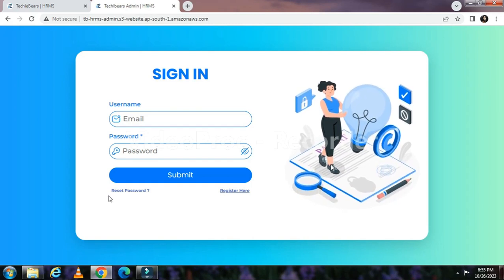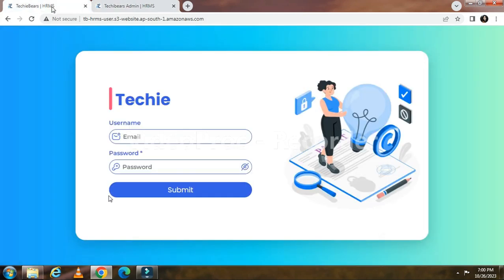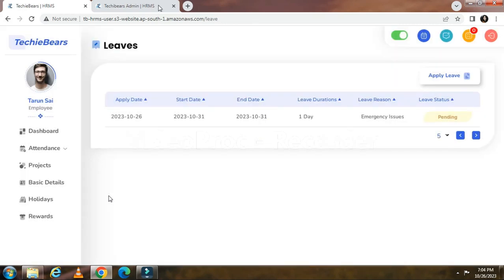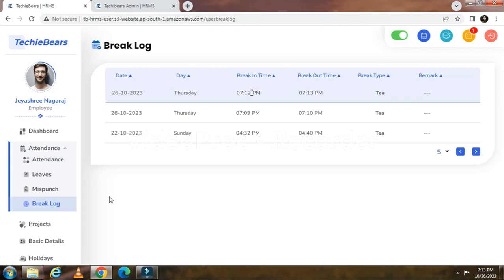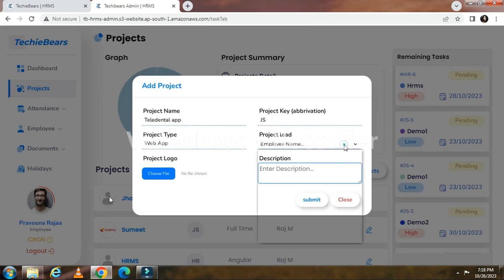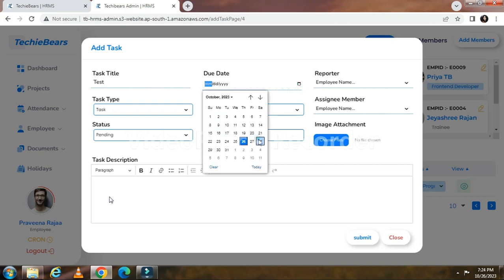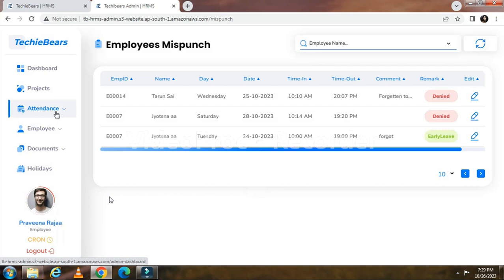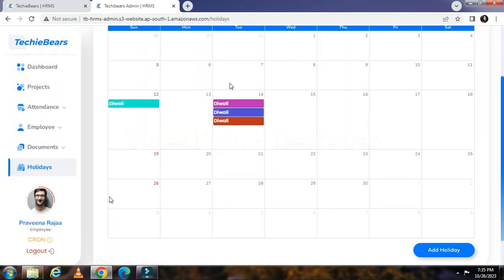How to use HRMS??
The HRMS system is used to track attendance and mispunch details, such as when employees arrive at work, when they leave and any discrepancies in their recorded attendance. The HRMS system can be used to prevent fraud in attendance and ensure that employees are accountable for their timings.